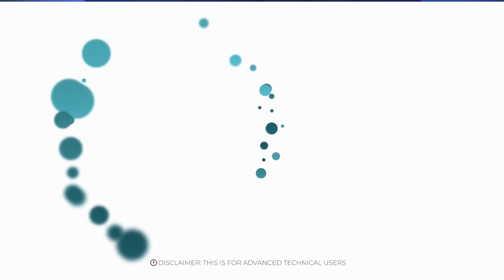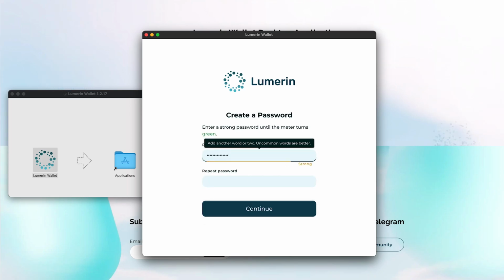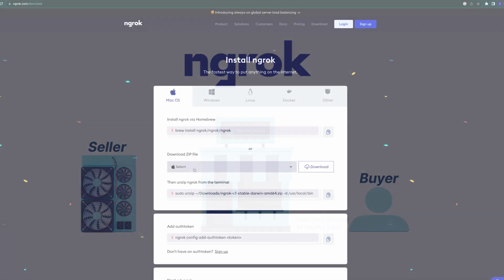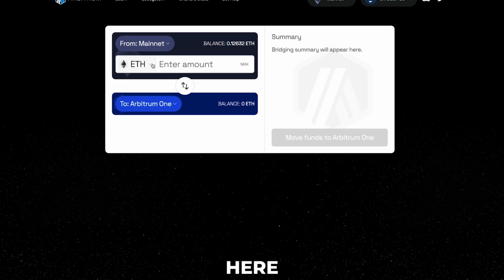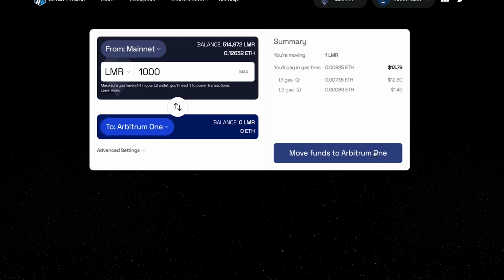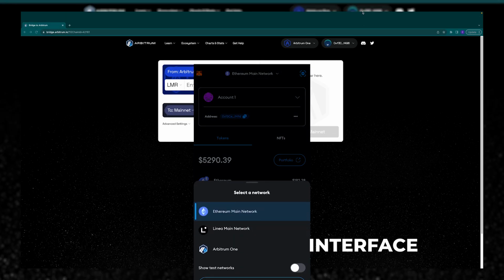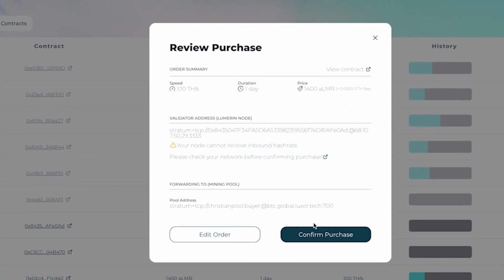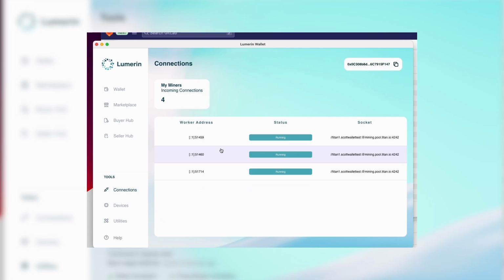Step-by-Step Lumerin Hashpower Marketplace Installation Guide for Mac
Lumerin’s robust ecosystem is growing rapidly thanks to its active community, join us: